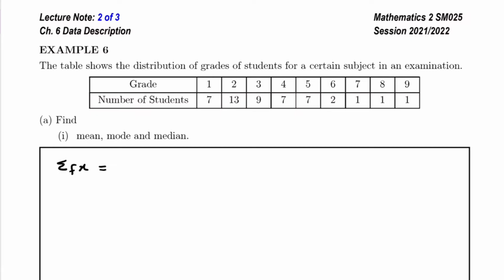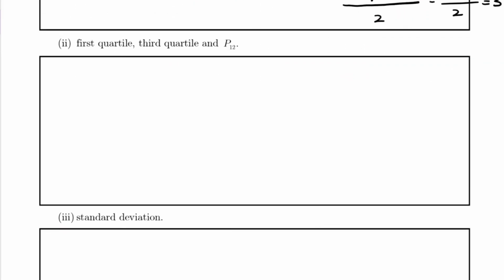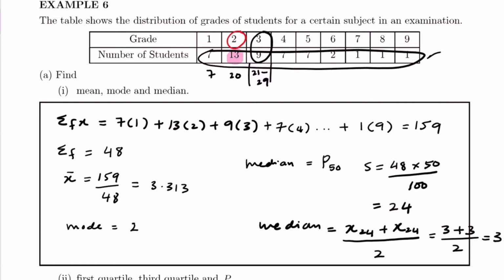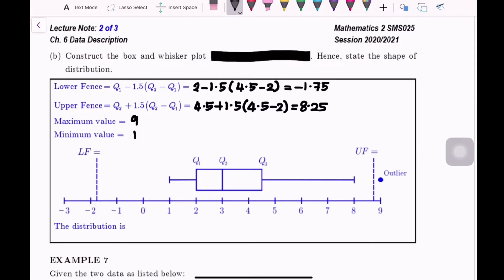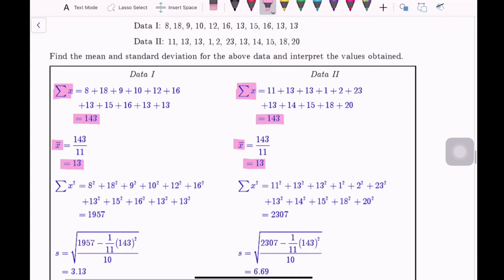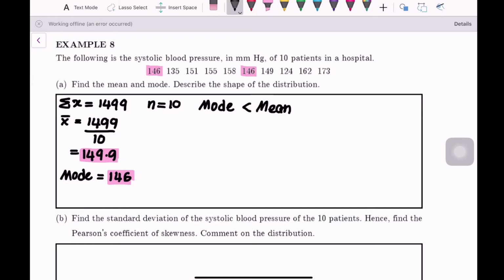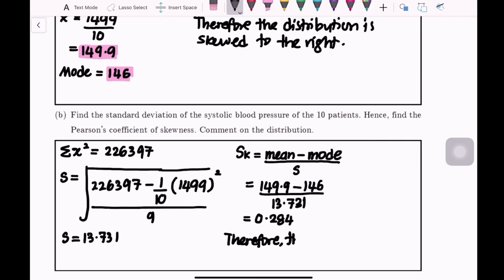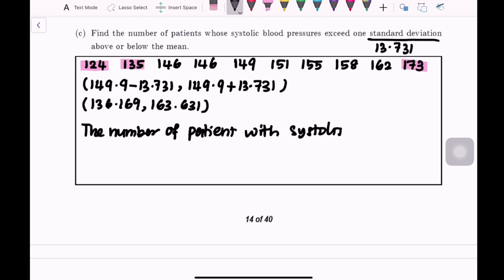SM025 CH6 Video2of3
CH6 DATA DESCRIPTION
6.1 Introduction to Data